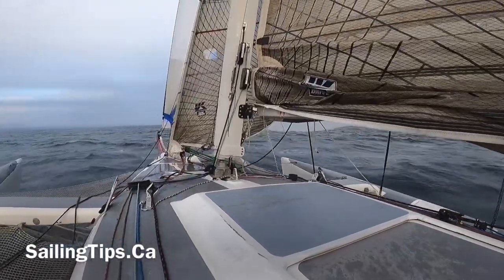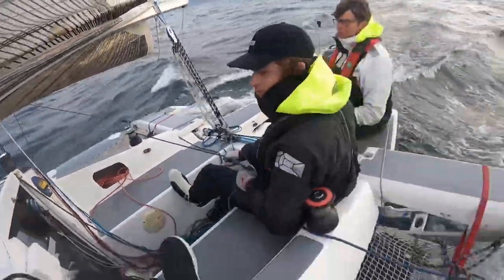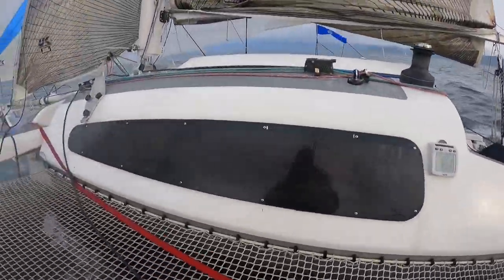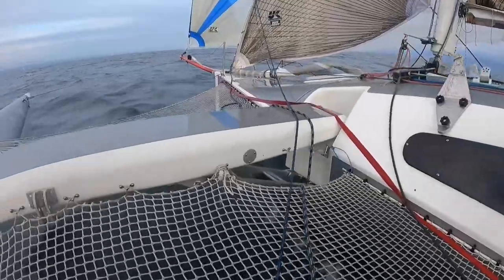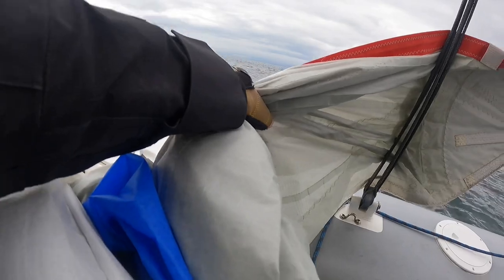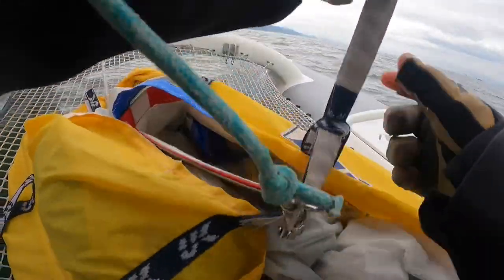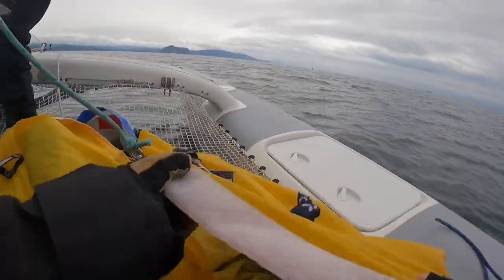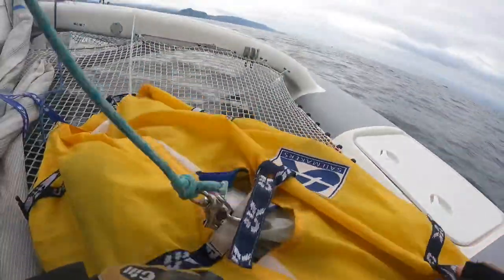Dousing an Asymmetric Spinnaker Without a Sock - It's Easy!!!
In this video we demonstrate how to douse an asymmetric spinnaker with a leeward takedown on our F-82R trimaran.

This technique can be used on both monohulls and multihulls. We'll douse onto the leeward net, and in a monohull you'd normally douse into the companionway.

First attach the bag to the nets or toe rail so it doesn’t blow away.

Then grab the lazy sheet to get a hold of the clew. Easing the tack will depower the sail.

Gather the foot into a tube blanketed behind the mail sail so it doesn’t re-fill

Once the sail is down you can pack it back into the box bag in the exact same way it came out, with the tack at the front, the clew at the back and the head in the middle.

Normally we would raise another headsail before dousing but didn’t here to make it easier to see in the video.

The conditions are pretty calm here, but we use this approach most of the time on this trimaran, even in higher winds.

The beauty of the box bag is you can leave it all hooked up and ready for the next launch.

If you want a completely bomb-proof approach you can pull the foot under the main sail, over the boom, and into the companionway in what is called a letterbox douse. We used the letterbox douse quite frequently on my last monohull in moderate to heavy conditions.

If you use the letterbox into the companionway, check out this next video on how to pack the spinnaker back into the box bag down below.